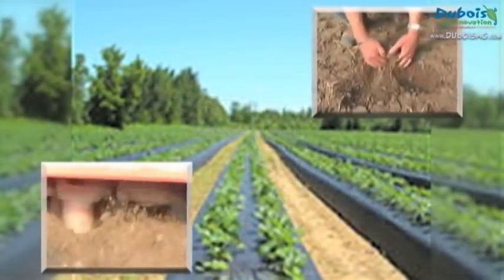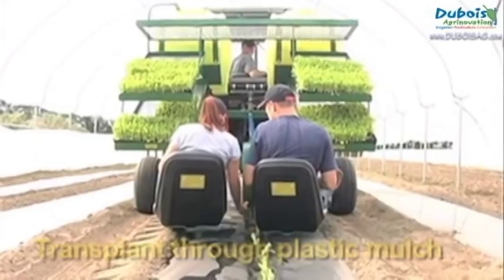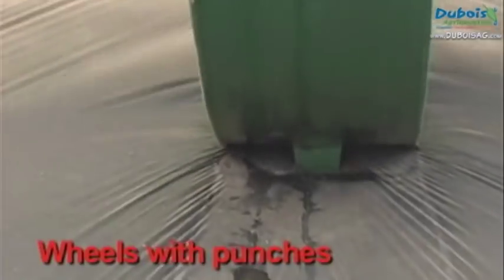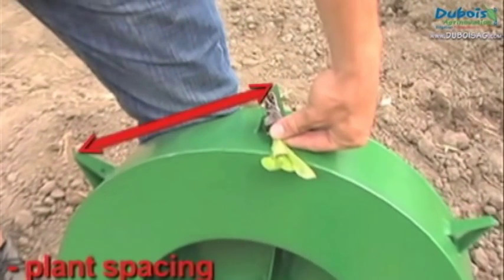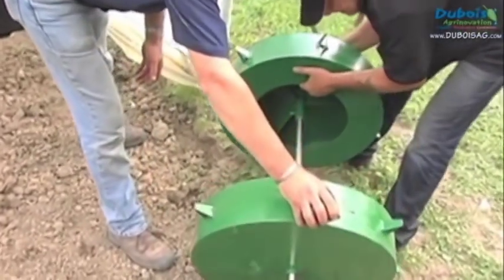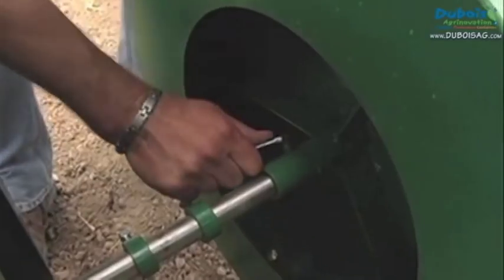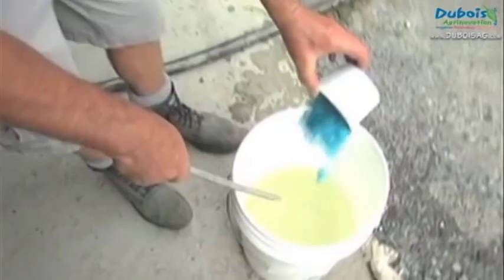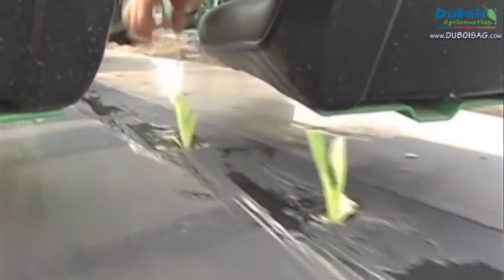Transplanter with water wheel on mulch film with Rain-Flo 1600 | Dubois Agrinovation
- The Rain-Flo model 1600 series II is a transplanter for setting plugs, pots, or bare root plants through mulch film.